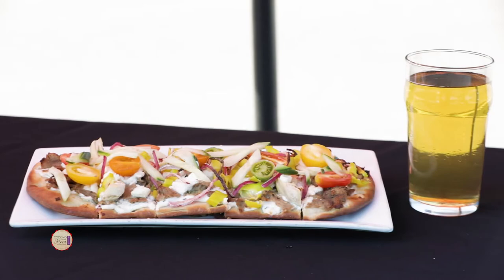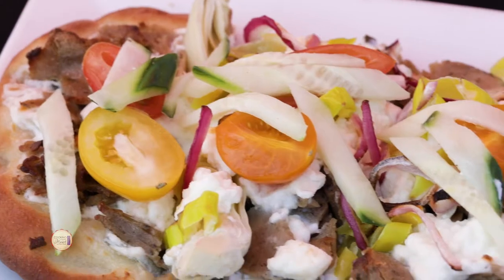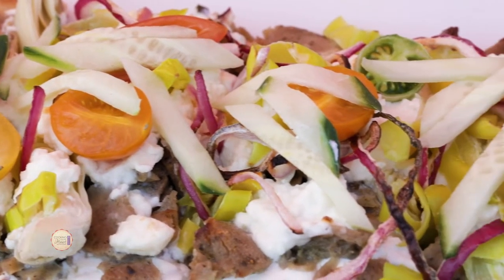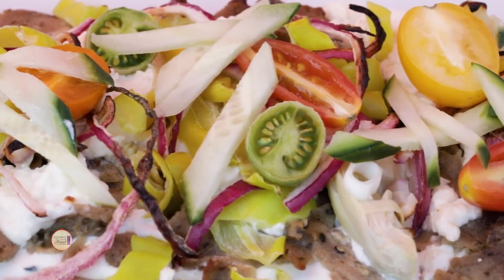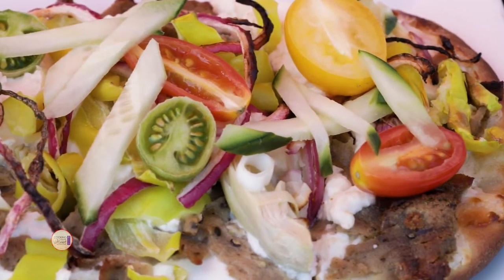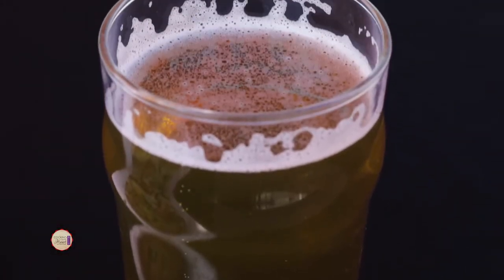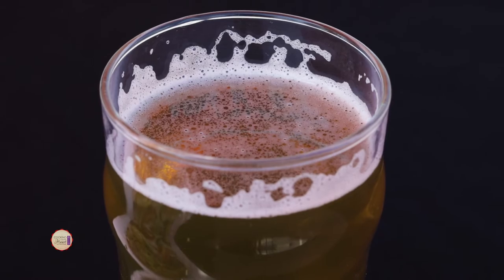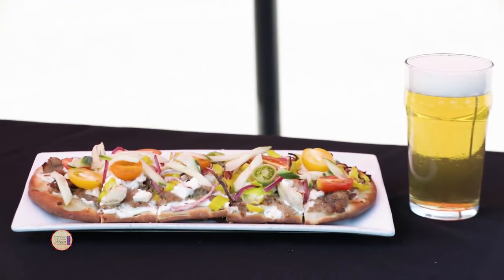Perfect Food and Drink Pairings at The Vanguard Brewpub and Distillery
Karen is changing things up and letting someone else do the cooking!  She is having a blast checking out fabulous dining options in the Hampton Roads area.

In this segment of Cooking From the Heart -Dining Out, Karen visits the Vanguard Brewpub and Distillery in downtown Hampton, VA.

Known not only for their amazing house crafted beer and spirits, the Vanguard is also famous for it’s fantastic, chef-created menu items.

Their delectable edibles are not only inspired by their brewpub and distillery, but some of their recipes actually include their beer or spirits.  This makes for perfect food and beverage combos.

Karen chats with Chef John who has brought her a delicious food and drink pairing to try.

First up is the Gyro flatbread. This light, crispy flat bread is loaded with all of the flavors of Greece and the Mediterranean including fresh tomatoes, pepperoncini, red onions, tzatziki, feta and gyro meat.

Laden with healthy veggies, this flatbread will fill you up, but it won’t weigh you down.

And what could go better with a light fresh lunch than a light fresh tasting beer.  Karen samples the Vanguard’s very own, gold medal winning Kolsch style ale.

Also known as their House Beer, this easy drinking ale has just the right combination of malt flavor and floral aromas.   It goes down easily with any meal, but makes a perfect pairing with the Gyro Flatbread.

So, there you have it!  If you’re looking for a delicious, light meal to enjoy in a great atmosphere, make sure to visit the Vanguard Brewpub and Distillery!

If you're a foodie who loves to cook, check out Cooking From the Heart for recipes you're sure to love.

But if simply eating is your thing, here are the Top 50 Places to Dine to dine in Hampton Roads.